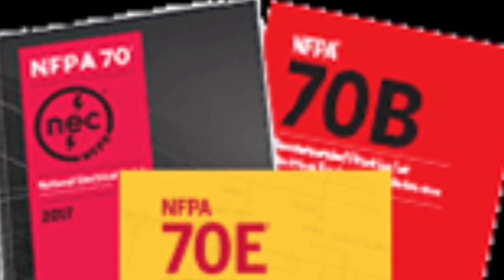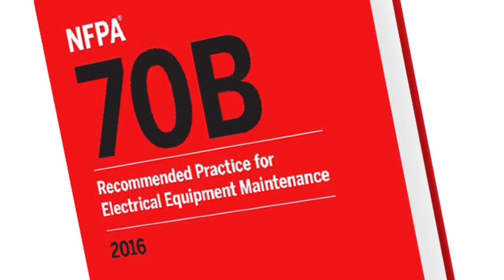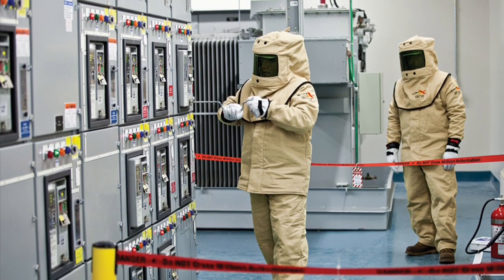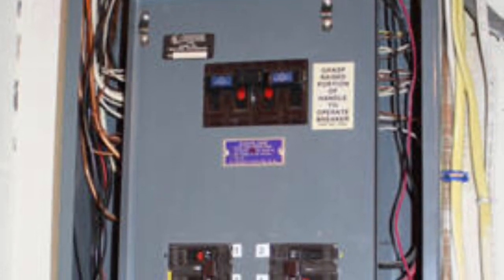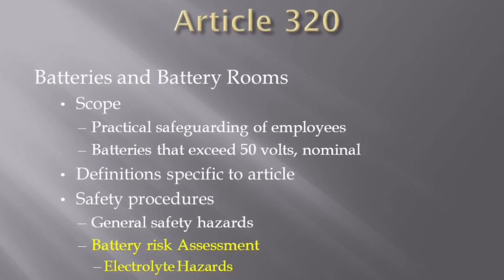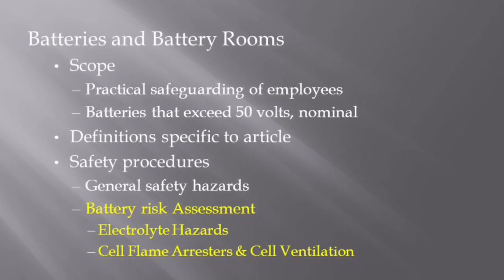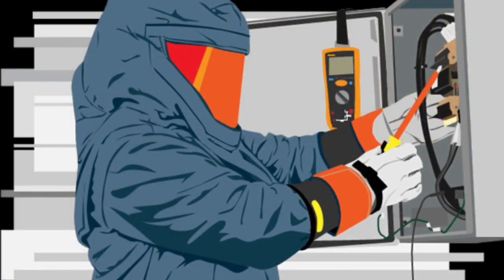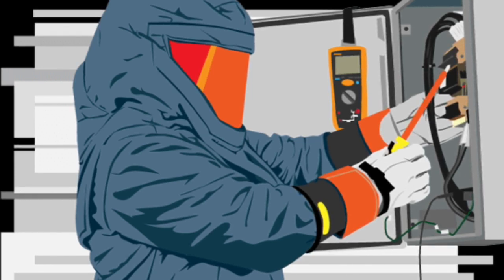Arc Flash NFPA 70E 9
Arc Flash and navigating/using the NFPA 70E